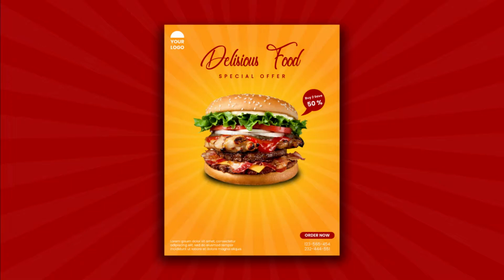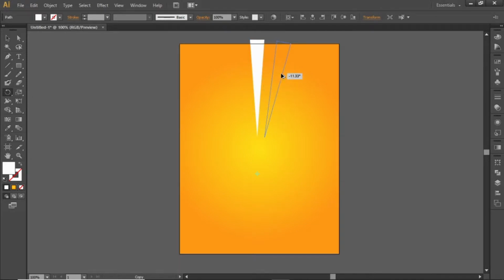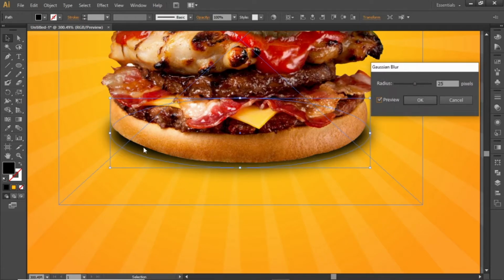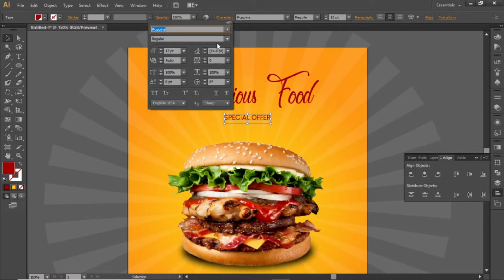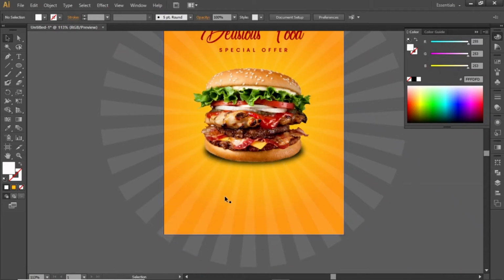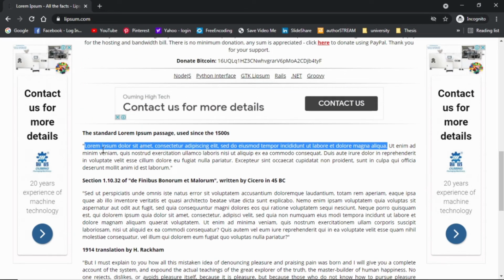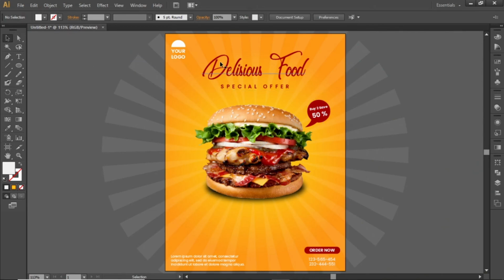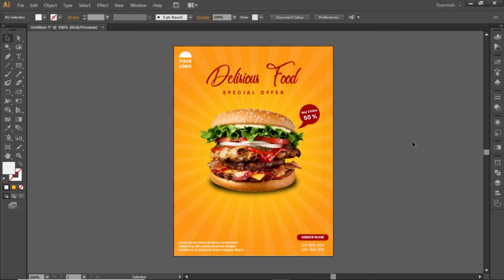Restaurant Flyer Design | Illustrator Tutorial | Food Flyer | MAK Visuals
In this tutorial, we will create a promotional flyer for restaurant quickly and easily in adobe illustrator.